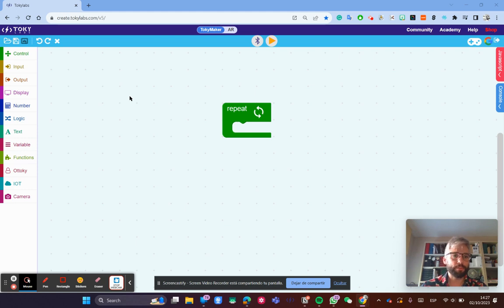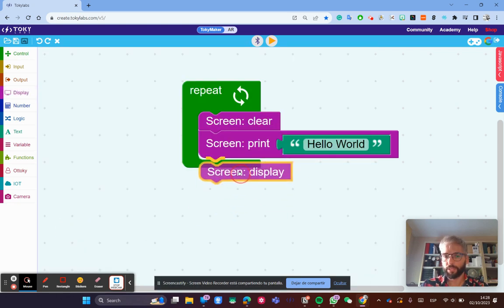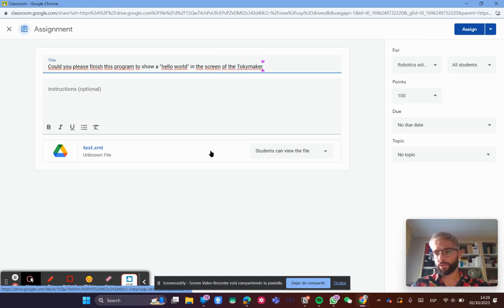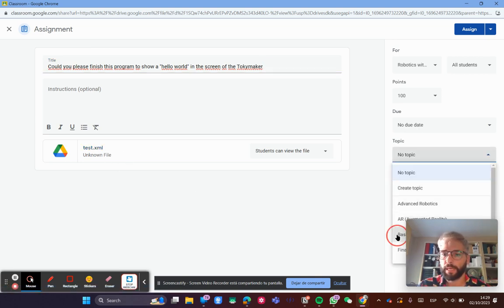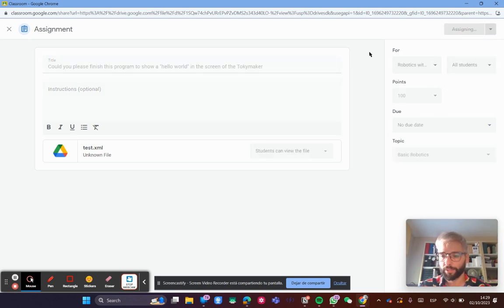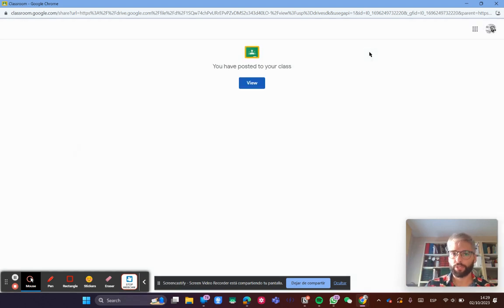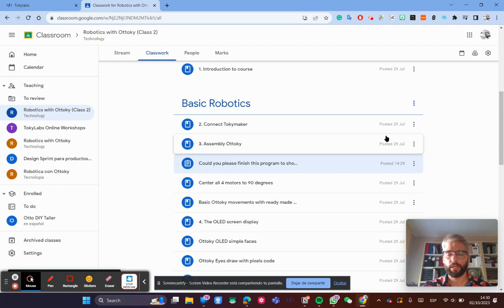Google Classroom and Google Workspace quick tutorial for Tokymaker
TokyLabs developed a seamless integration to Google Workspace for Education, specifically Google Classroom.

It essentially enables all the power of Google Classroom management to engage with students in the creation of robotics projects. All aligned with Chromebooks and Chrome Browser users.